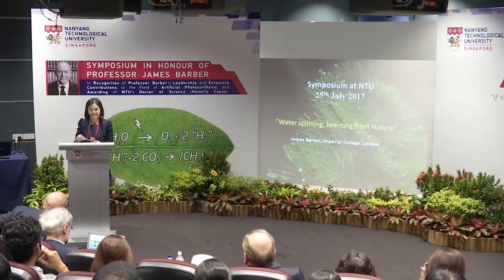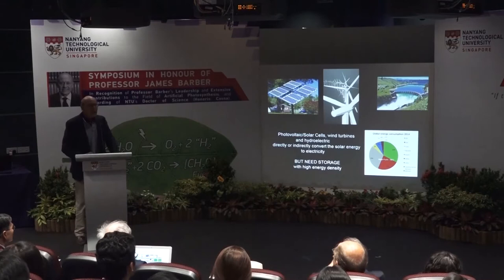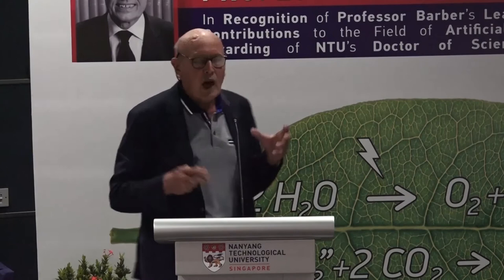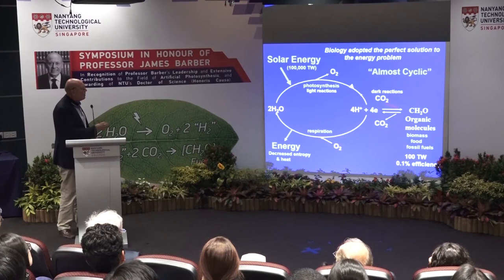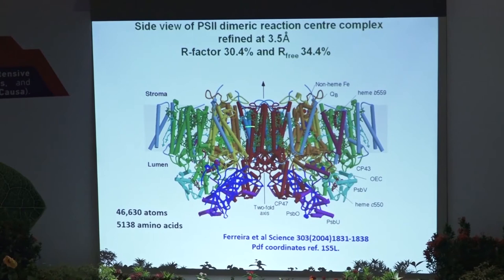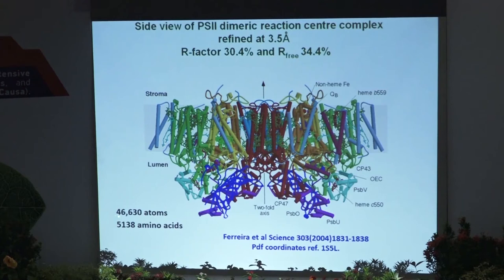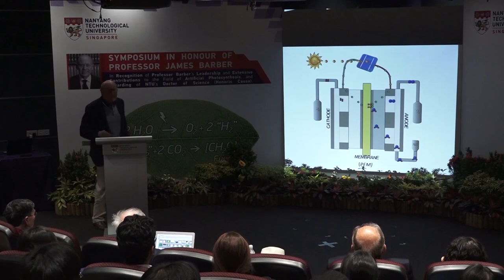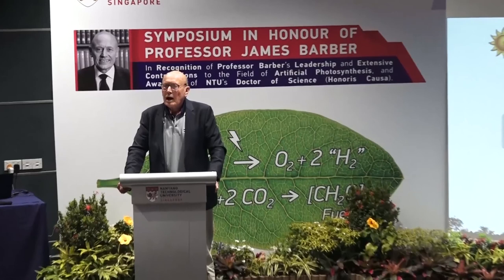Prof James Barber - Photosynthetic Water Splitting and Solar Fuels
Symposium in Honour of Prof James Barber:
In recognition of Prof Barber’s leadership and extensive contributions to the field of Artificial Photosynthesis, and warding of NTU’s Doctor of Science (Honoris Causa)

The Symposium in Honour of Prof James Barber was organised and hosted by Nanyang Technological University.